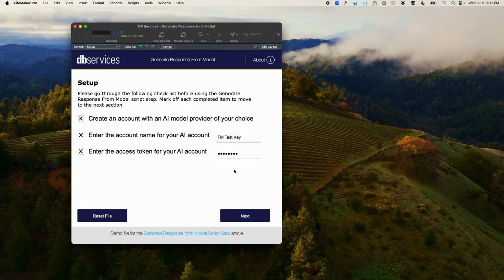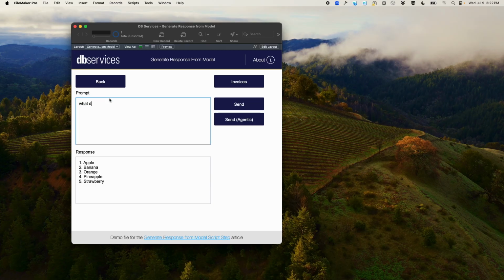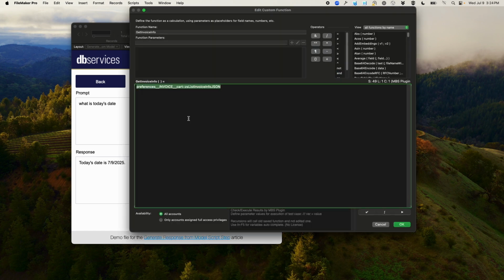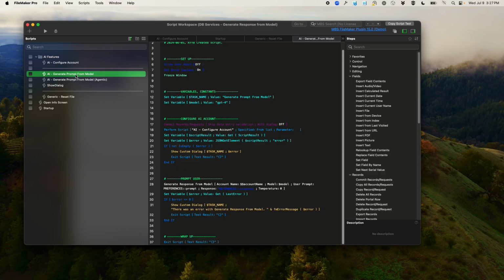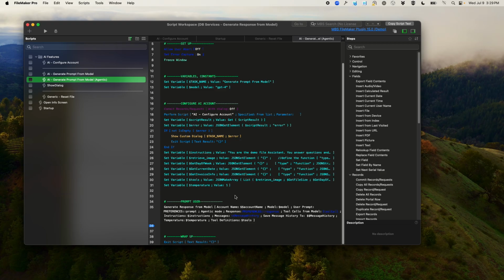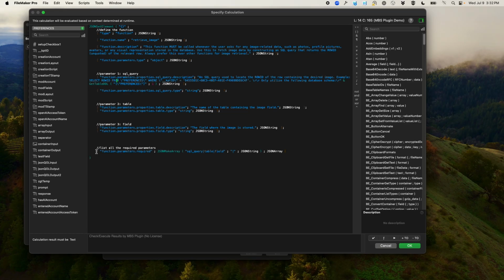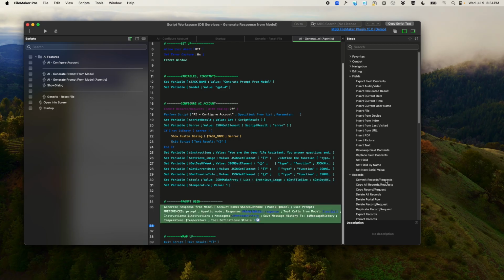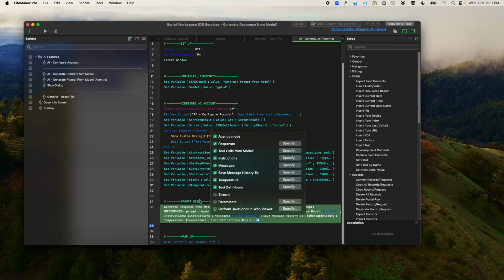Generate Response from Model: AI for Claris FileMaker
FileMaker 2025 added a native way to talk to AI models — no plugin, no external script step required.
Generate Response from Model lets you send a prompt straight from your FileMaker solution and get a text response back, right in your script.
Try asking it to:

-Summarize a record's notes field in one sentence
-Draft a reply based on a support ticket's contents
-Turn raw data into a plain-language explanation for a client

It's a straightforward way to bring AI-driven content generation into whatever custom solution you're already building — without bolting on a separate integration.